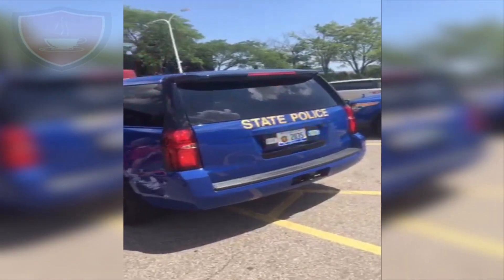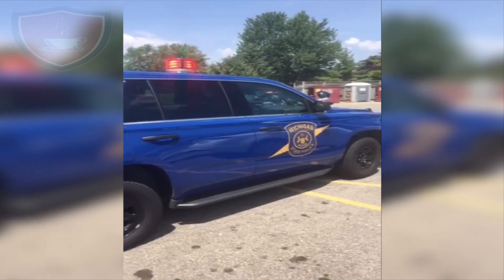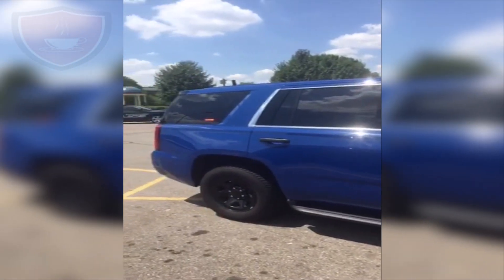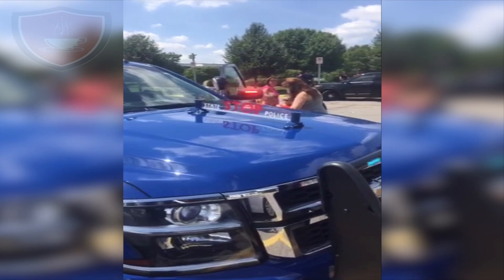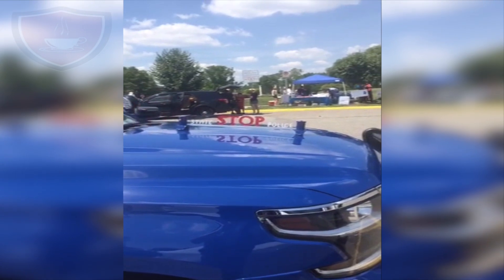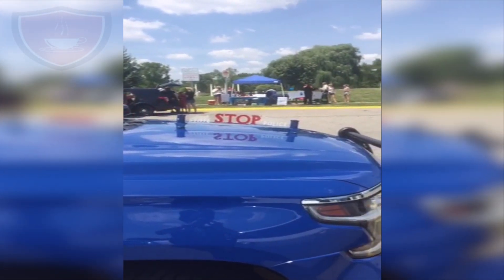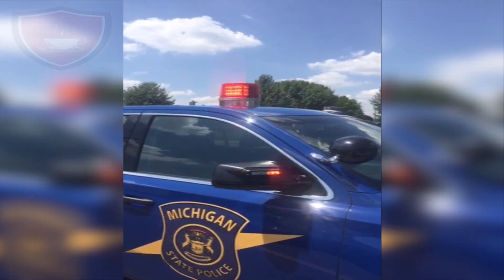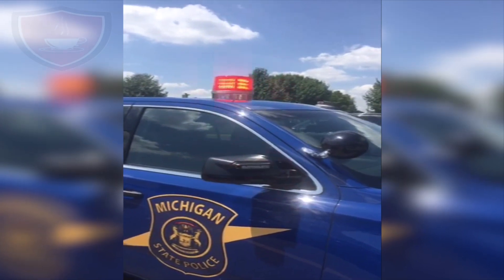Michigan State Police Car Tour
The almost famous blue Michigan State Police car is affectionately known as "the blue goose". The patrol cars' distinctive blue color is one of the few law enforcement vehicle special order (VSO) colors that manufacturers add to their color palette specifically for an agency. The police department has used the blue paint scheme and the current door decals since 1954.